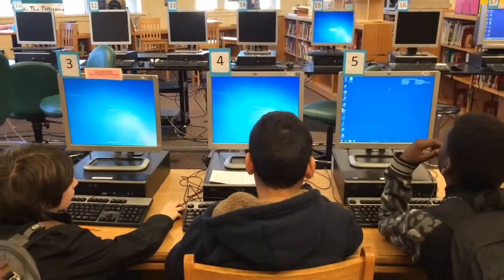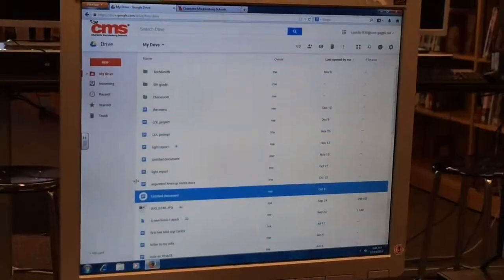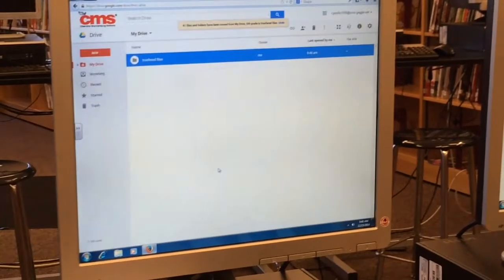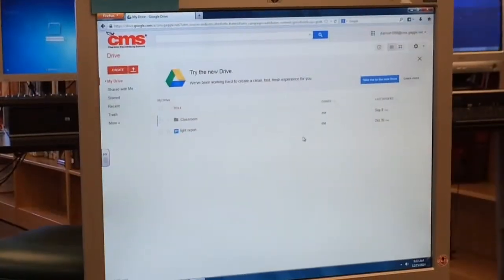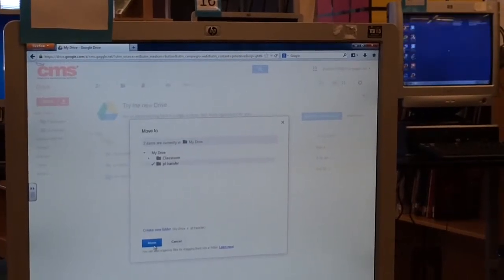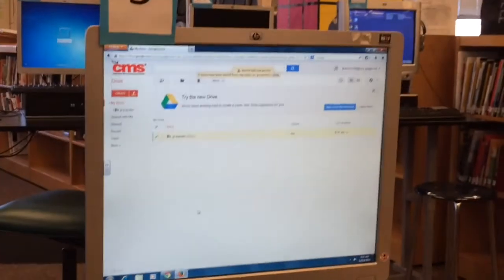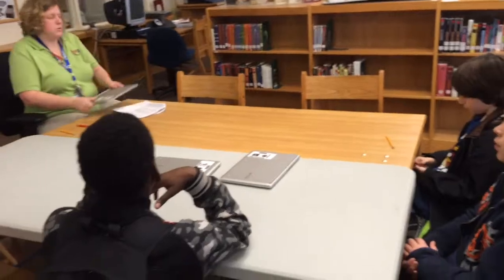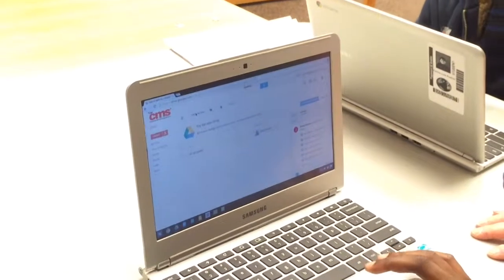Chromebook 1:1 Deployment instructions -Piedmont